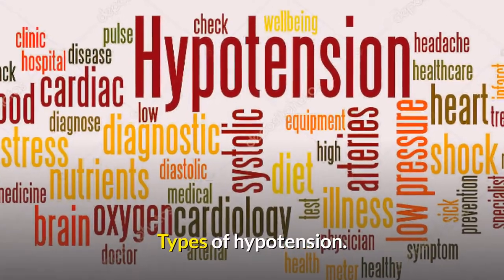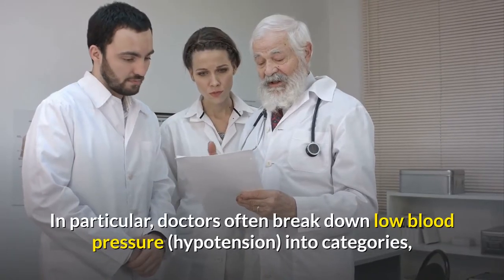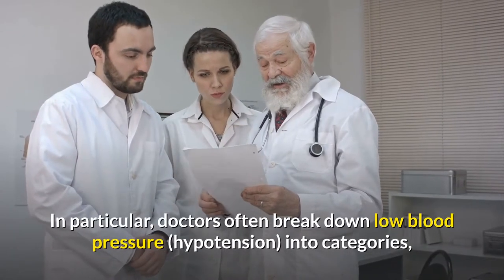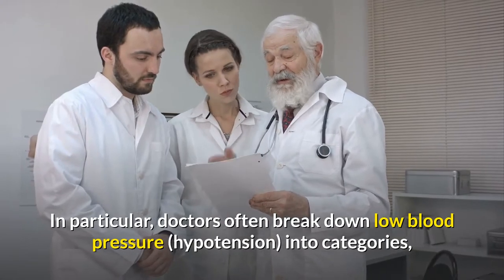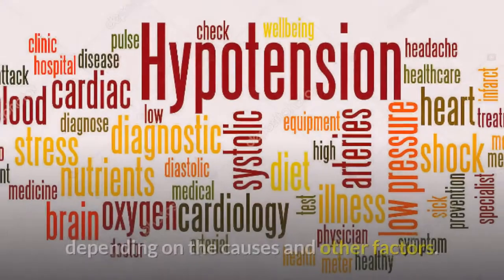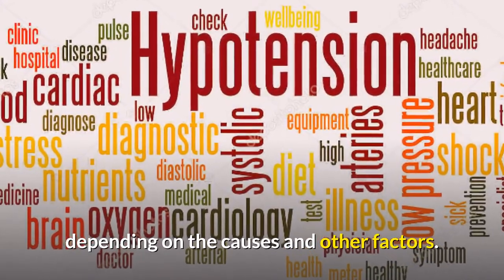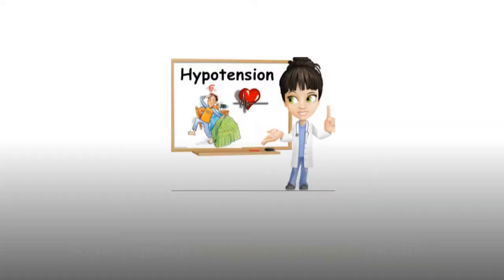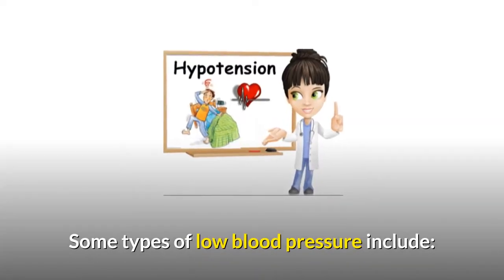Types of Hypotension | 247nht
Types of low blood pressure – types of hypotension.

In particular, doctors often break down low blood pressure (hypotension) into categories, depending on the causes and other factors.

Some types of low blood pressure include:

Low blood pressure on standing up (orthostatic or postural) hypotension)

This is a sudden drop in blood pressure when you stand up from a sitting position or after lying down.

Gravity causes blood to pool in your legs when you stand.

Ordinarily, your body compensates by increasing your heart rate and constricting blood vessels.

Thereby ensuring that enough blood returns to your brain.

But in people with orthostatic hypotension, this compensating mechanism fails and blood pressure falls.

From there, leading to vertigo, dizziness, blurred vision, and even fainting.

Orthostatic hypotension can occur for various reasons, including:

Burns,
Diabetes,
Dehydration,
Excessive heat,
Heart problems,
Large varicose veins,
Pregnancy,
Prolonged bed rest,
And certain neurological disorders.

A number of medications also can cause orthostatic hypotension, particularly drugs used to treat high blood pressure.

Such as :

Antidepressants,
Beta blockers,
Calcium channel blockers and
Diuretics,
Drugs used to treat Parkinson’s disease
Erectile dysfunction.
Orthostatic hypotension is especially common in older adults, but it also affects young.

Also, healthy people who stand up suddenly after sitting with their legs crossed for long periods or after squatting for a time.

Low blood pressure after eating (postprandial hypotension)

This drop in blood pressure occurs one to two hours after eating and affects mostly older adults.

Blood flows to your digestive tract after you eat.

Ordinarily, your body increases your heart rate and constricts certain blood vessels to help maintain normal blood pressure.

However, in some people these mechanisms fail, leading to dizziness, faintness and falls.

Postprandial hypotension is more likely to affect people with high blood pressure or autonomic nervous system disorders such as Parkinson’s disease.

In particular, eating small, low-carbohydrate meals; drinking more water; and avoiding alcohol might help reduce symptoms.

Low blood pressure from faulty brain signals (neurally mediated hypotension)

This disorder, which causes a blood pressure drop after standing for long periods, mostly affects young adults and children.

It seems to occur because of a miscommunication between the heart and the brain.

Low blood pressure due to nervous system damage (multiple system atrophy with orthostatic hypotension)

Also called Shy-Drager syndrome, this rare disorder has many Parkinson disease-like symptoms.

It causes progressive damage to the autonomic nervous system, which controls involuntary functions such as blood pressure, heart rate, breathing and digestion.

Moreover, it’s associated with having very high blood pressure while lying down.

Refer

7 Days To Drink Less Online Alcohol Reduction Program

Good health!